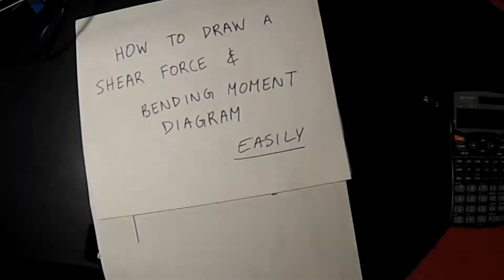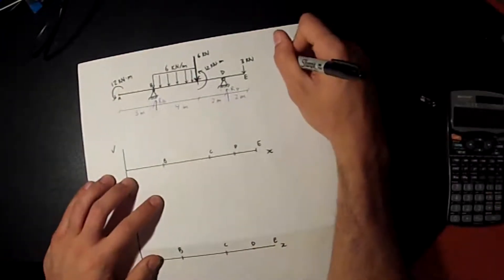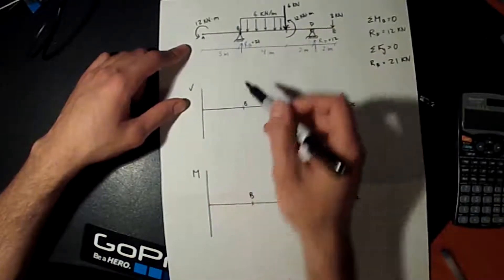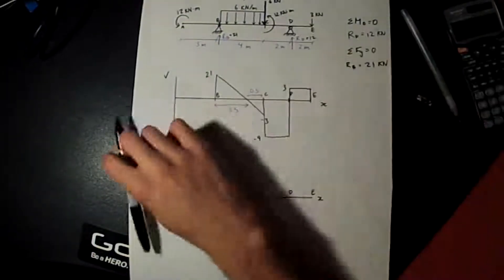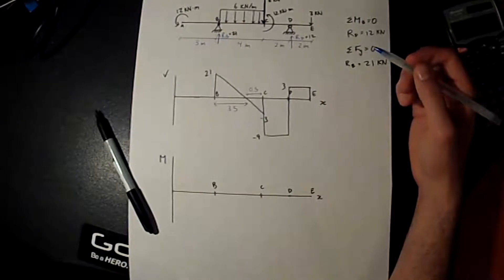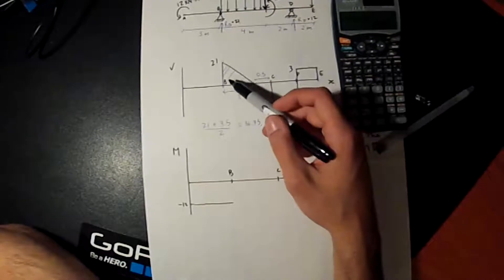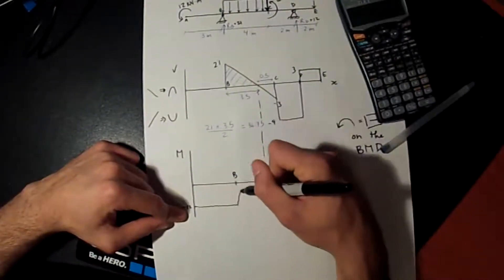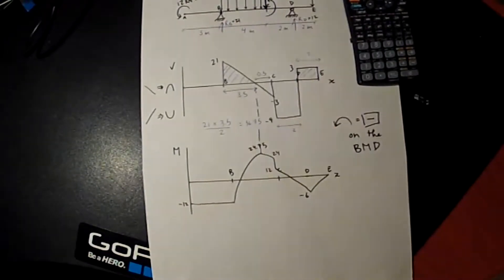How to draw a Shear and Bending diagram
This video explains how to quickly draw a shear and moment diagram,
skipping the tedious calculations.